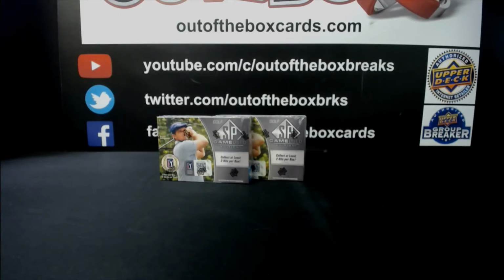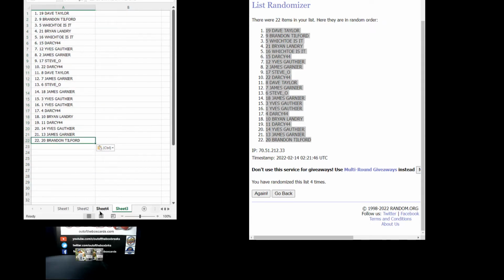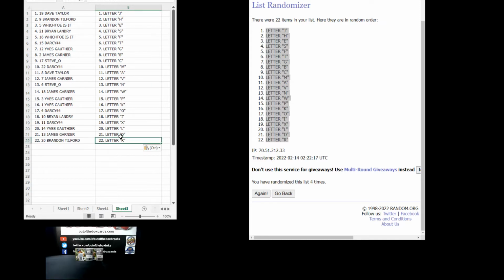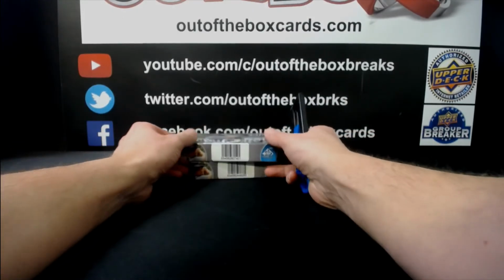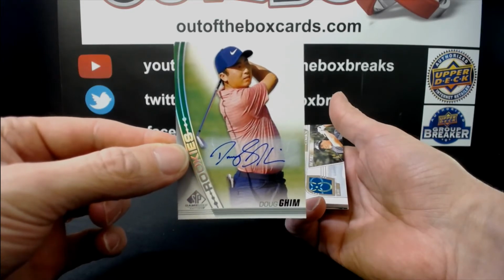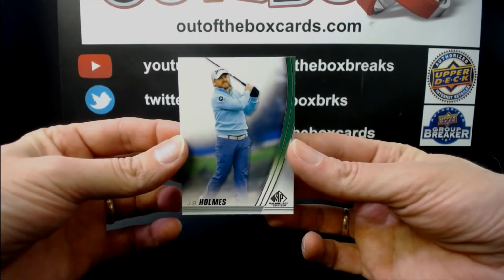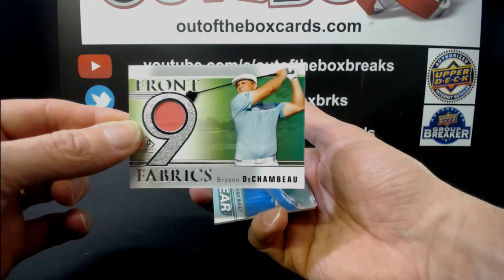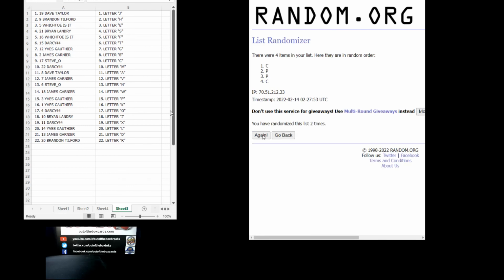Out Of The Box Group Break #10766 2021 SP GAME USED GOLD 2 BOX LETTER DOUBLE UP